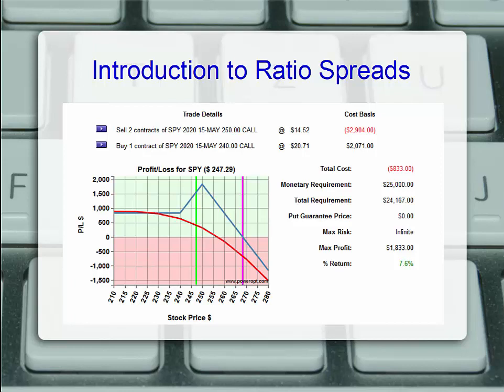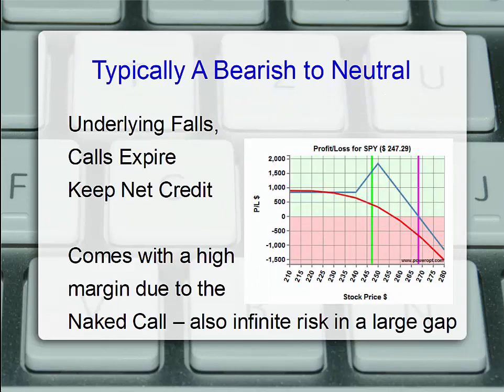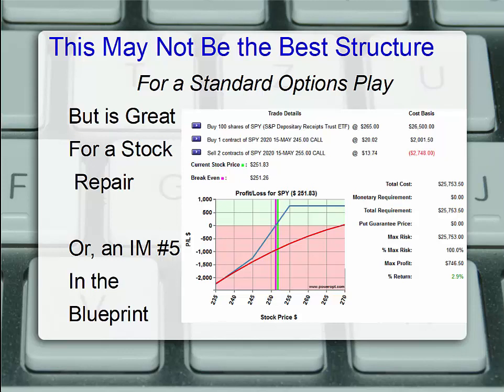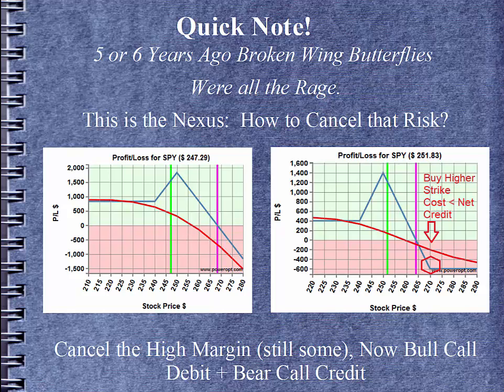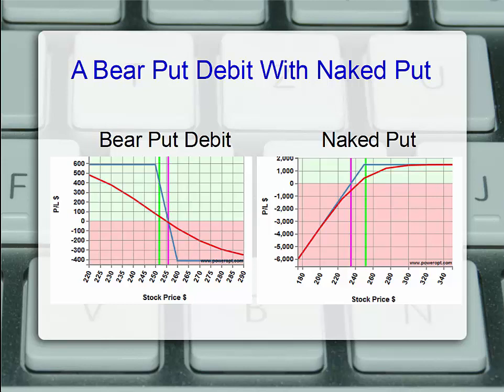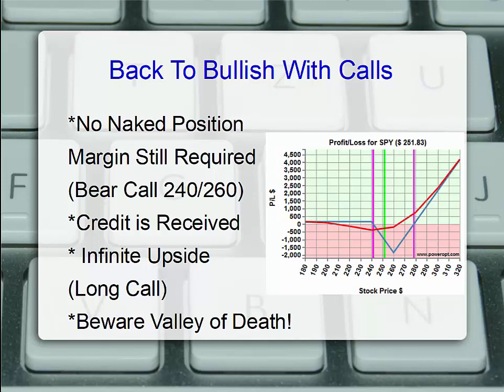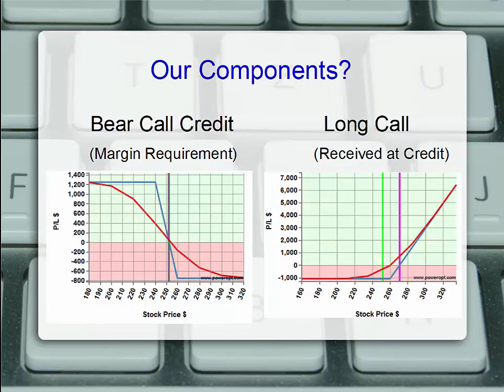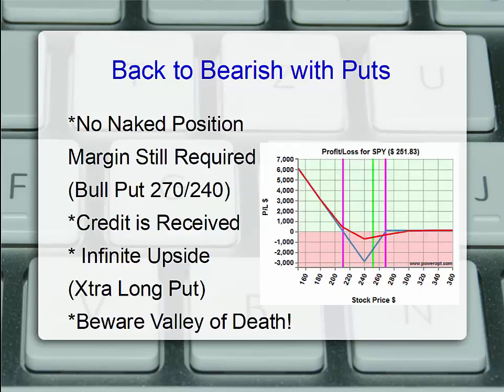Introduction to Ratio Spreads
In this video we introduce the basics of Ratio Call and Put spreads, and the Ratio Back Spreads.

This video also contains ideas of using these strategies for other approaches such as a Stock Repair and Portfolio Insurance.